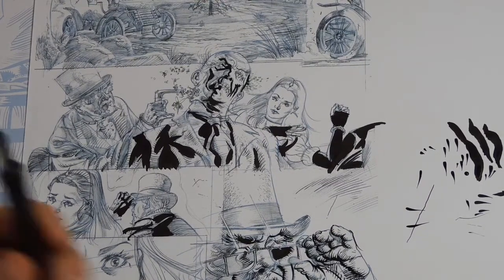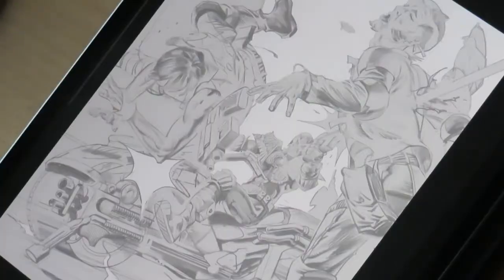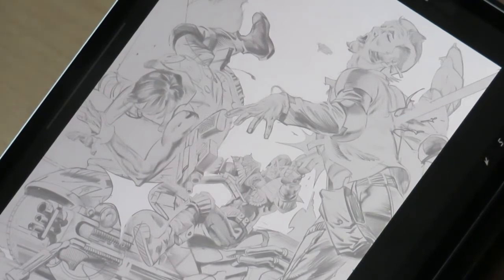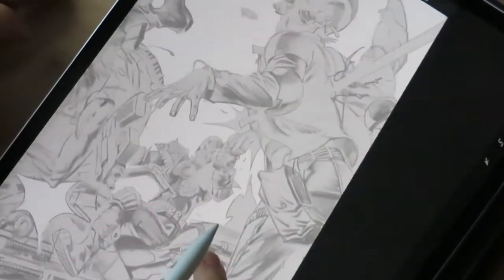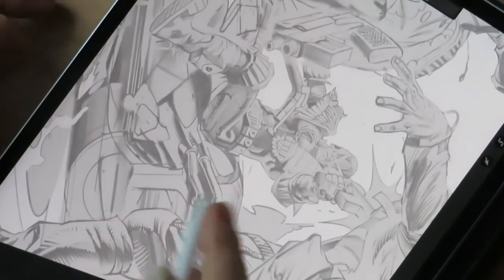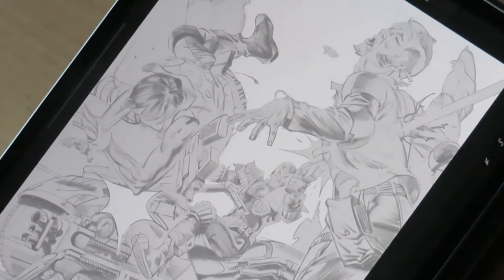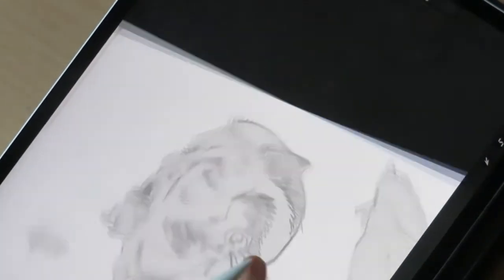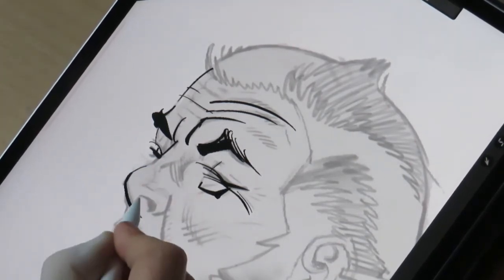Live Series: Eoin Coveney (15/02/2021)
31st episode in which Irish illustrator and comic artist Eoin Coveney shares some of his processes in the creation of both traditional and digital illustrations.